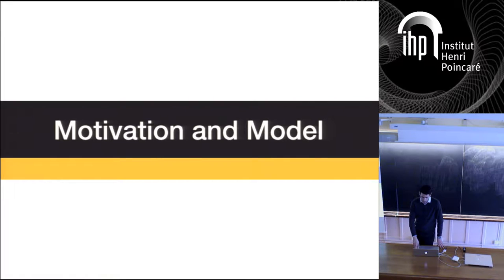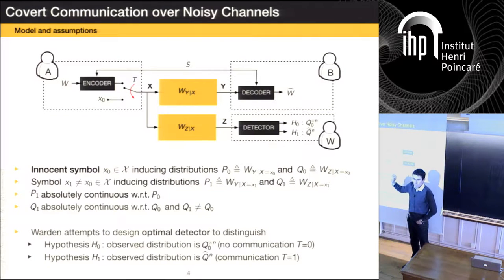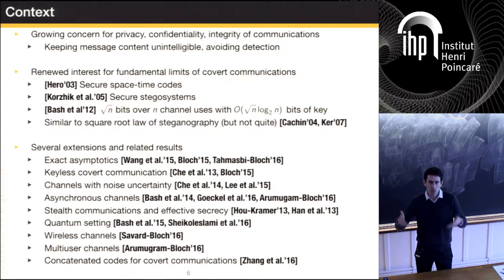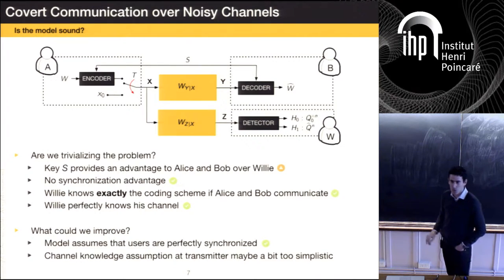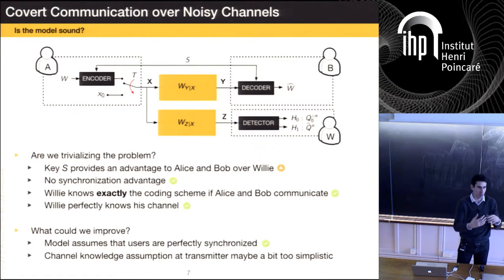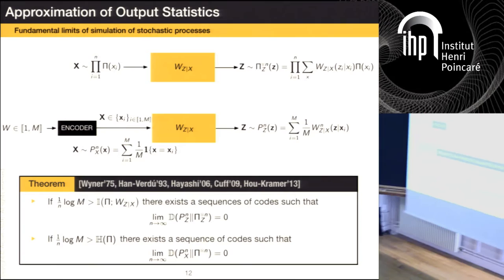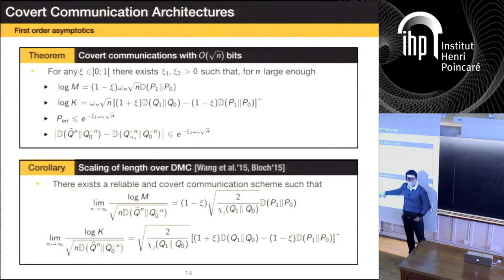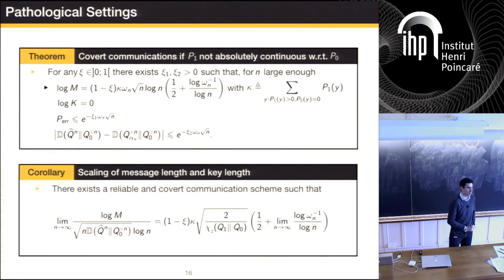Covert Communication over Noisy Channels: Towards Steatlth Networks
By Matthieu Bloch (Georgia Tech)
Abstract: The benefits offered by ubiquitous communication networks are now mitigated by the relative ease with which malicious users can interfere or tamper with sensitive data. The past decade has thus witnessed a growing concern for the issues of privacy, confidentiality, and integrity of communications. In particular, users in a communication network now often wish to communicate without being detected by others.
In this talk, we will present a framework to analyze the fundamental limits of covert communication over noisy channels based on the concepts of source and channel resolvability. Source and channel resolvability are canonical information-theoretic problems that exploit error-control codes as a means to shape the distribution of stochastic processes. This conceptual approach allows us to extend prior work by developing a complete characterization of the fundamental limits of covert communications for point-to-point channels. In particular, we show that, irrespective of the quality of the channels, it is possible to communicate O(n‾√)
reliable and covert bits over n channel uses if the transmitter and the receiver share a key of size O(n‾√); this improves upon earlier results requiring a key of size O(n‾√logn) bits. Second, we show that, under certain conditions, it is possible to communicate O(n‾√) reliable and covert bits over n channel uses without a secret key; this generalizes an earlier result established for binary symmetric channels.
The main technical problem that we address is how to develop concentration inequalities for “low-weight” sequences; the crux of our approach is to define suitably modified typical sets that are amenable to concentration inequalities. We will also highlight how the conceptual approach allows us to analyze the fundamental limits of covert communication in multi-terminal problems.